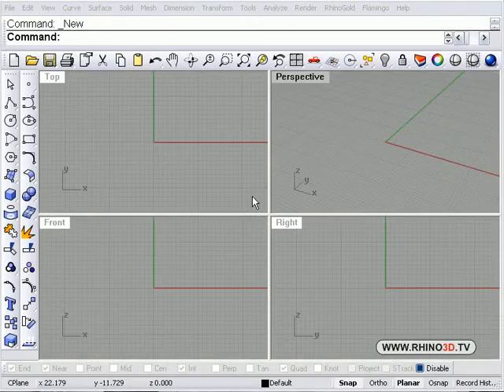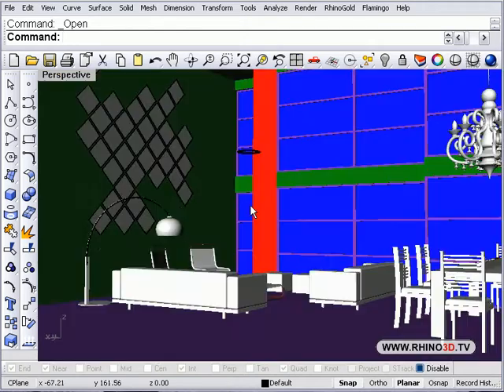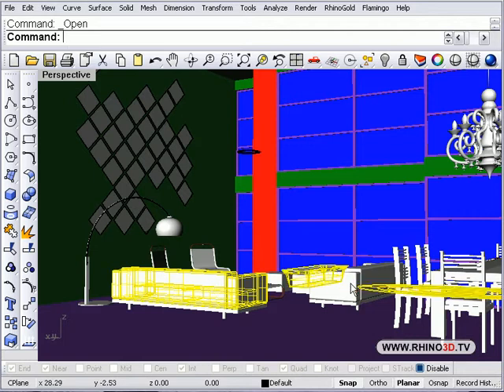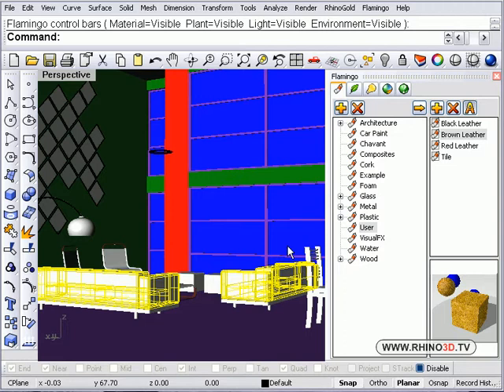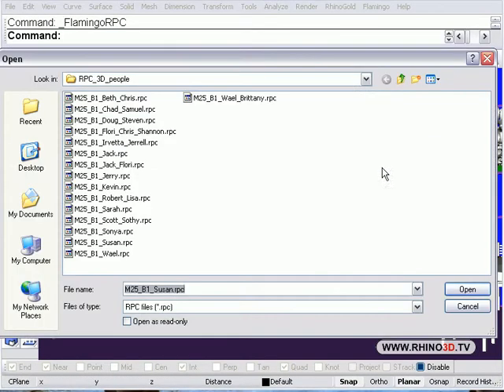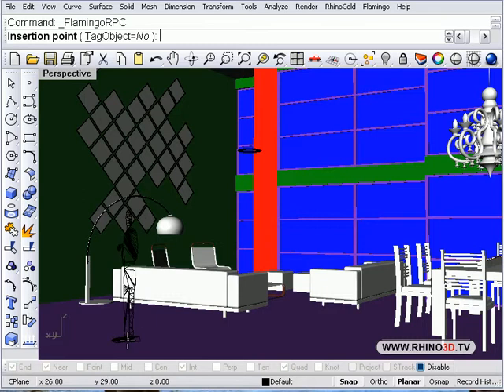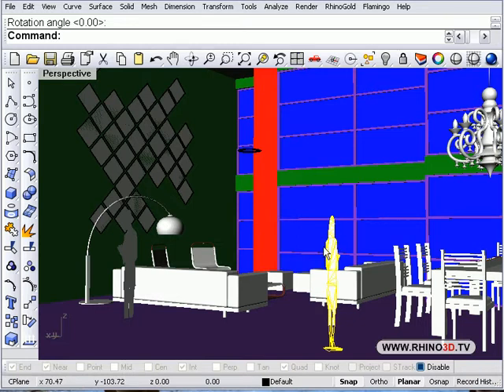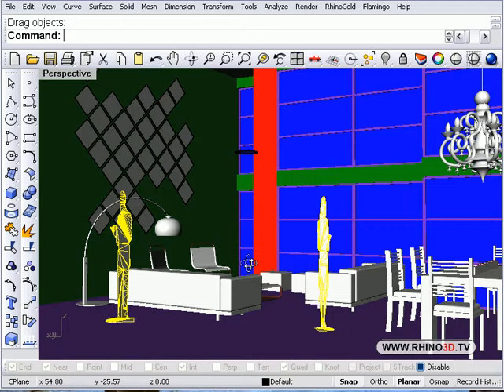RPC for Rhino and Flamingo 2.0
Real People for Rhino